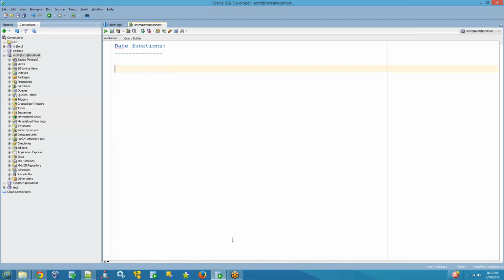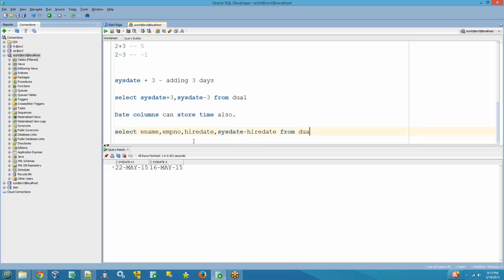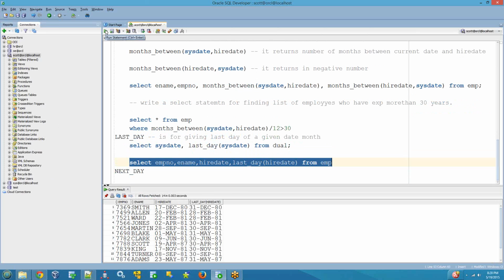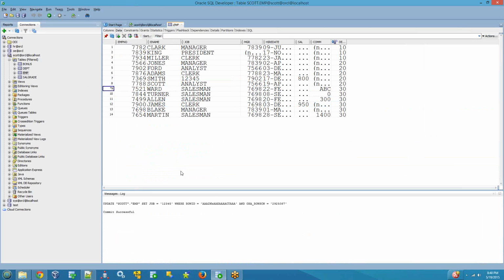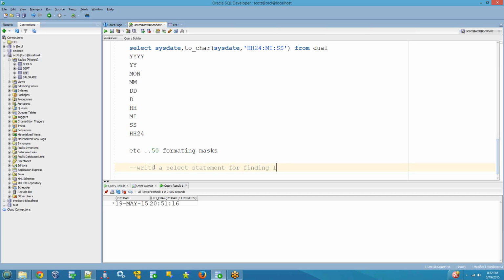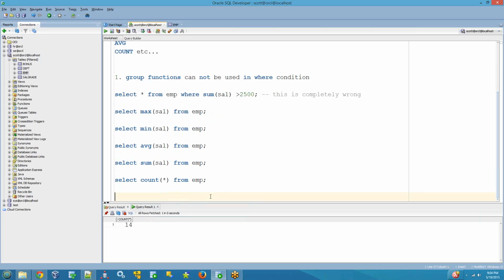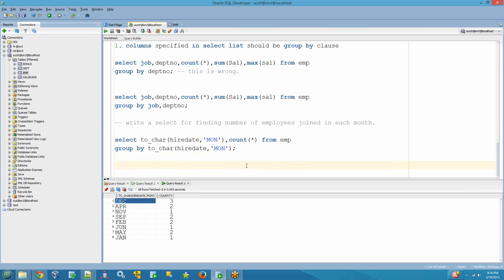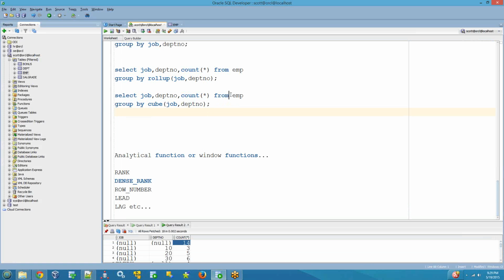2015 05 19 20 02 Oracle Batch 101 Class 7 SQL 6